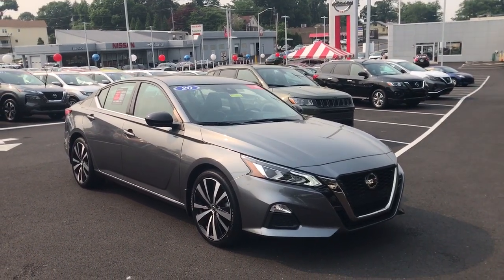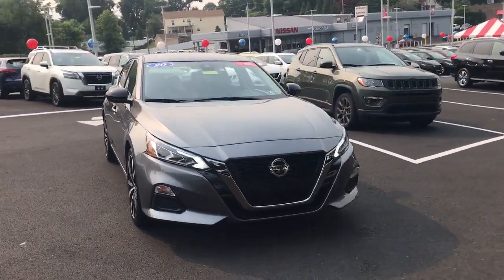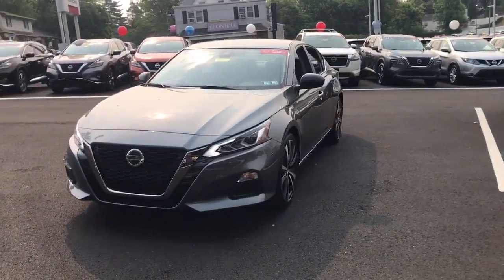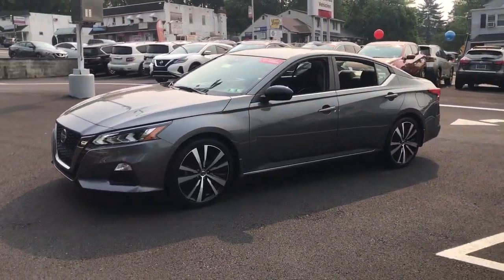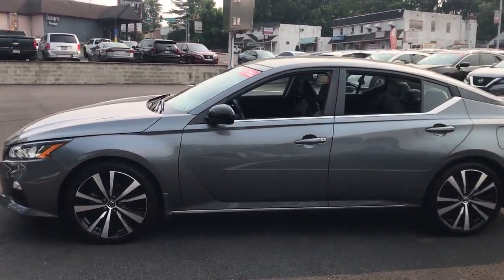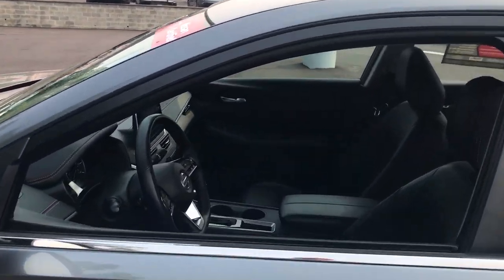2020 Nissan Altima Langhorne, Bensalem, Philadelphia, Southampton, Huntingdon Valley, PA X76661A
Gun Metallic Used 2020 Nissan Altima 2.5 SR available in Feasterville, Pennsylvania at Colonial Nissan. Servicing the Langhorne, Bensalem, Philadelphia, Southampton, Huntingdon Valley, PA area.

Altima 2.5 SR
2020 Nissan Altima 2.5 SR - Stock#: X76661A

Colonial Nissan
117 Bustleton Pike